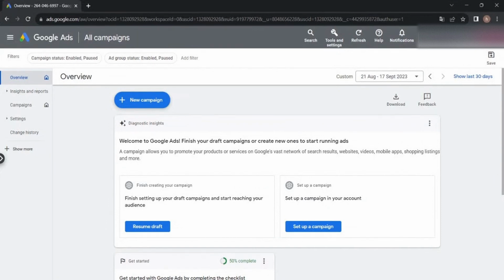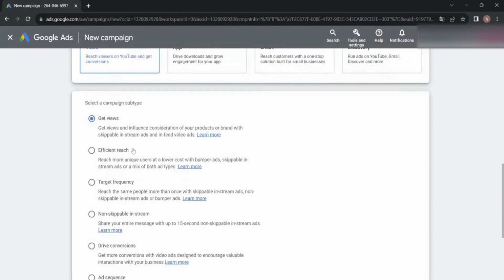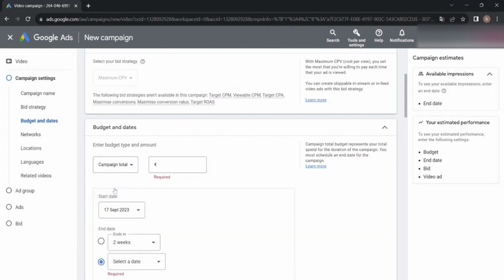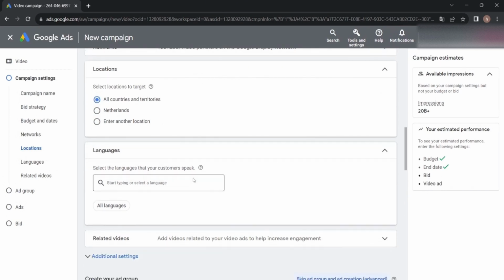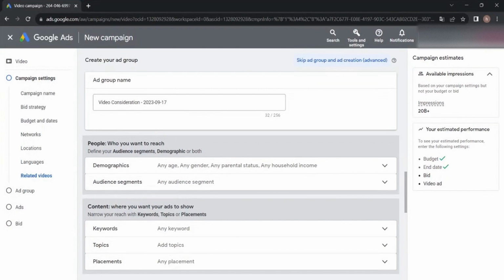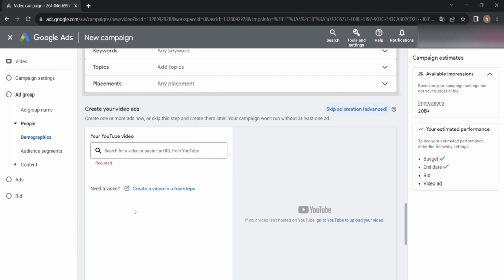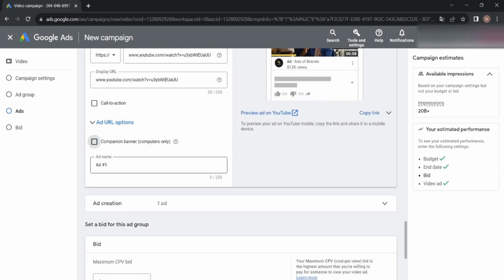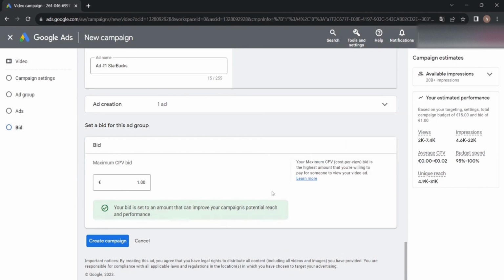How To Run Google Ads Campaign For Youtube